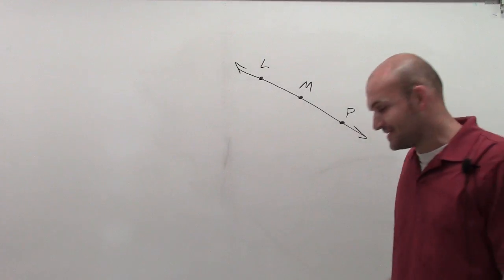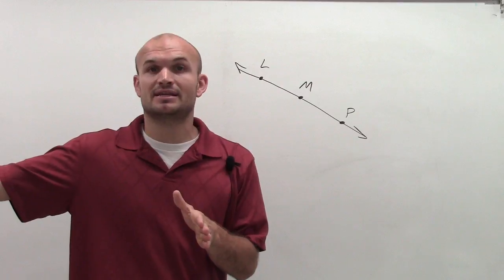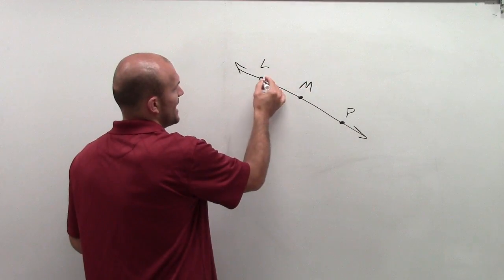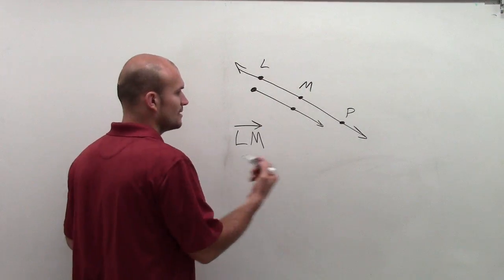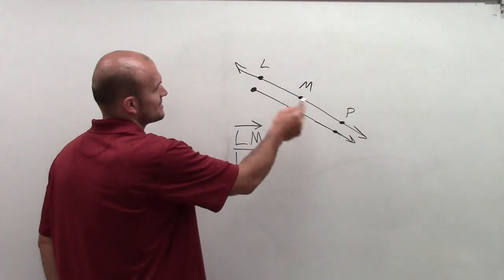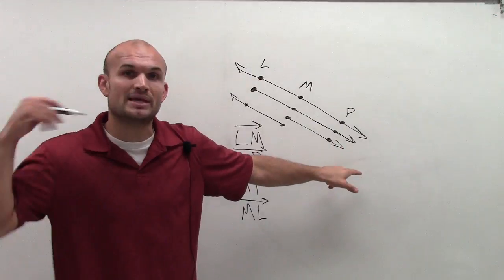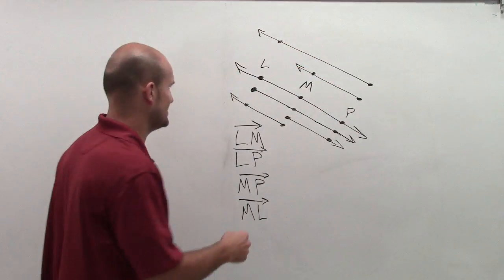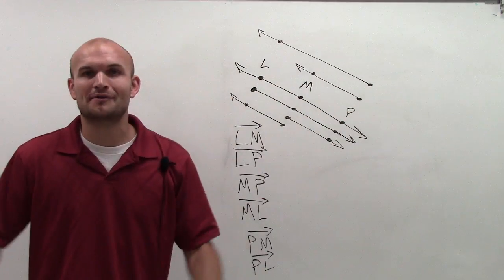Naming the rays in a given figure